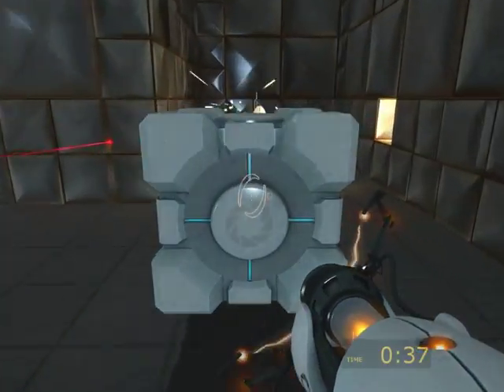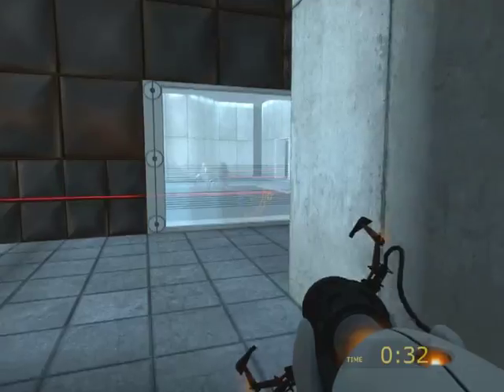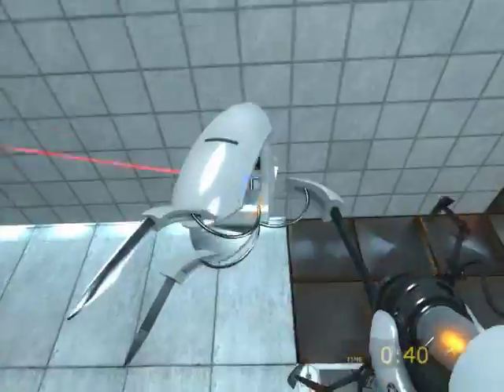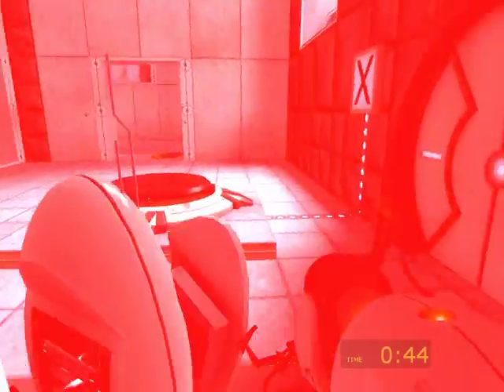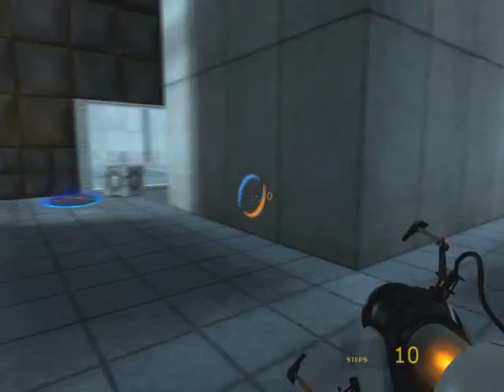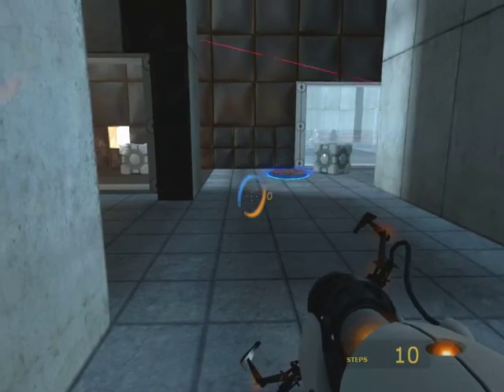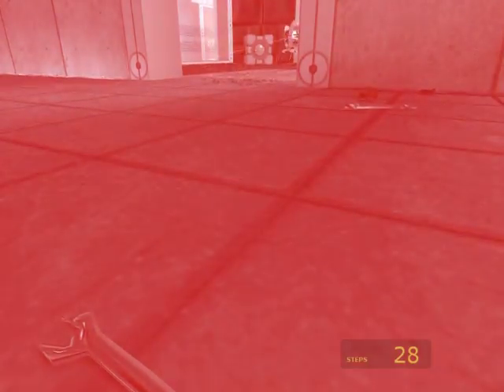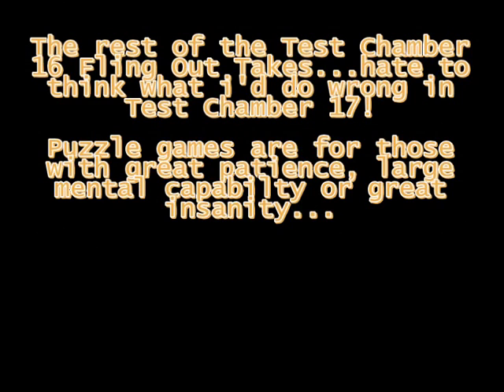Portal Challenge Walkthrough Fling out takes Vol 4: Test Chamber 16 Part 2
The rest of the android course fling out takes, expect more from the next test chamber...